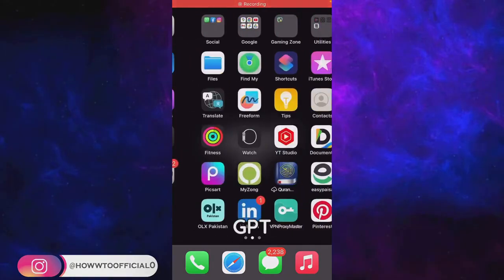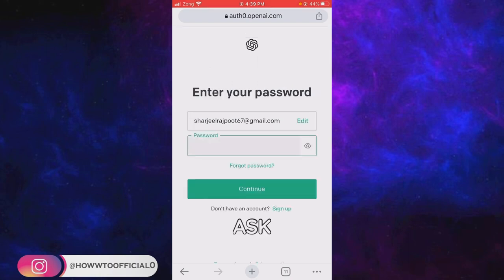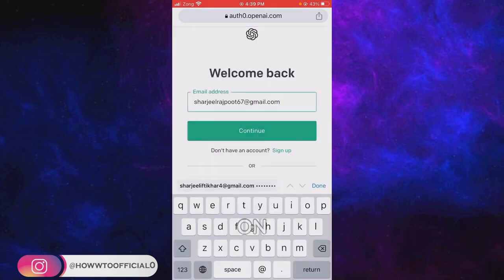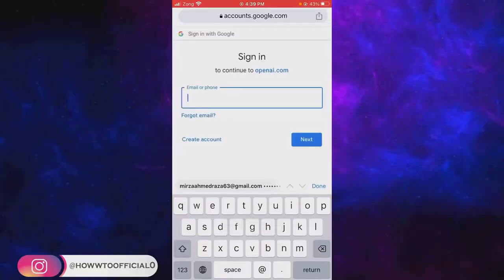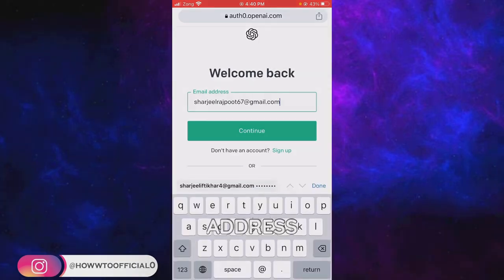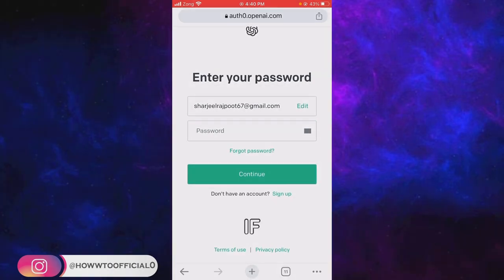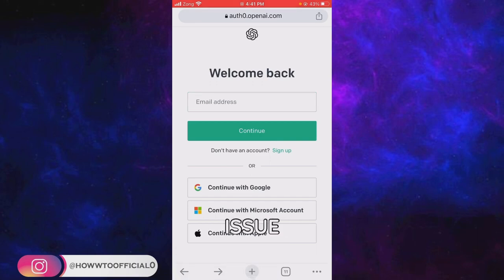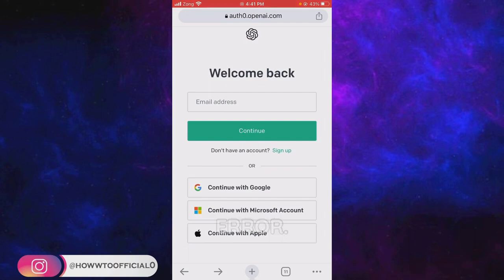ChatGPT: "You Tried Signing in As via Google, which is not the authentication method..." Fix Login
In this ChatGPT tutorial, we'll tackle the common login issue on ChatGPT: "You Tried Signing in As via Google / password, which is not the authentication method you used during sign up." If you've encountered this error message and are looking for a solution, you're in the right place!

In this comprehensive tutorial, we'll provide you with step-by-step instructions and expert tips to fix this login problem and regain access to your ChatGPT account. We understand how frustrating it can be to encounter authentication challenges, but worry not—we've got you covered.

Our video dives deep into the root causes of this issue and explains why you're facing it. We'll then walk you through the troubleshooting process, demonstrating various methods to resolve the problem. From checking your sign-up authentication method to implementing the correct login procedure, we'll cover all the necessary steps.

Don't let this login obstacle deter you from enjoying the full capabilities of ChatGPT. By following our guidance, you'll soon be back on track, ready to continue exploring and utilizing the power of this incredible language model.

Remember, with our detailed instructions, you'll be one step closer to resolving the "You Tried Signing in As via Google" error and accessing your ChatGPT account hassle-free.